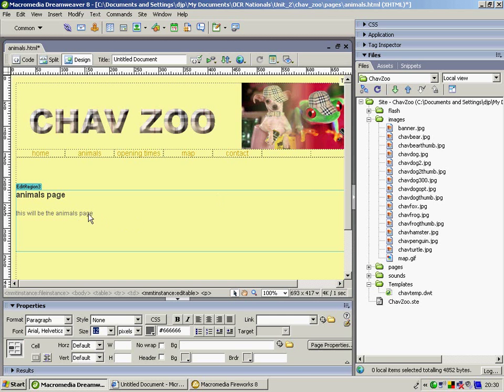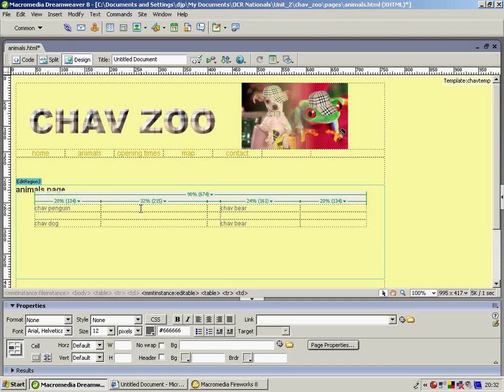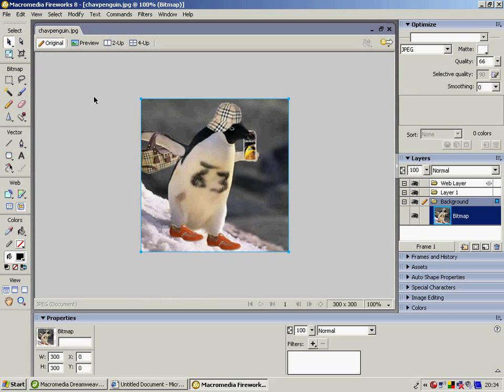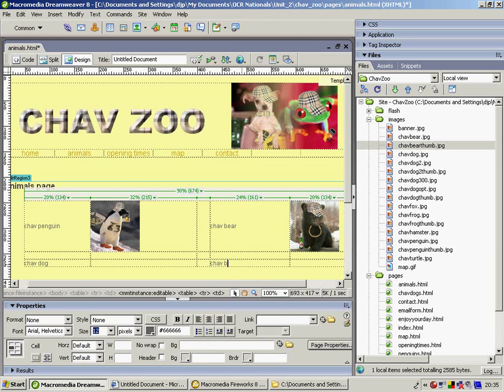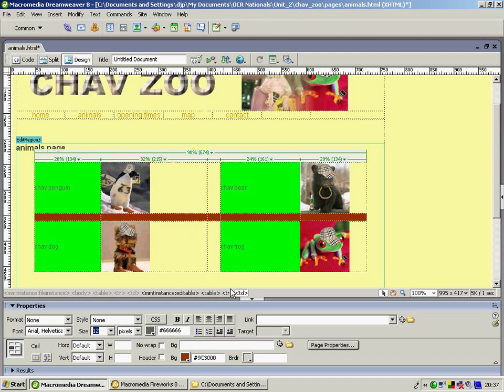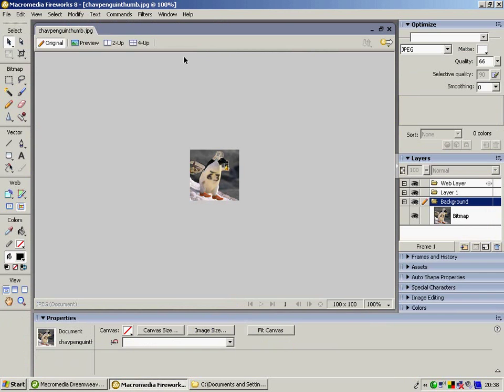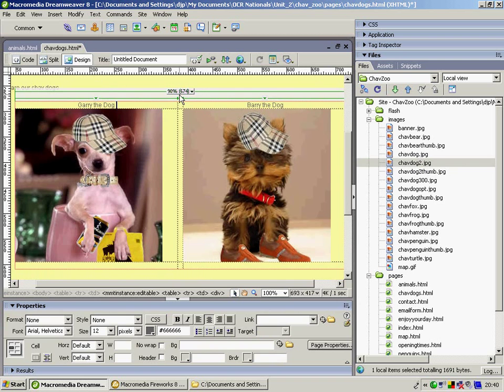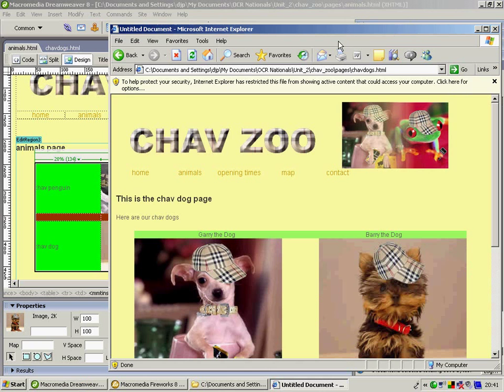vid7 making the first page